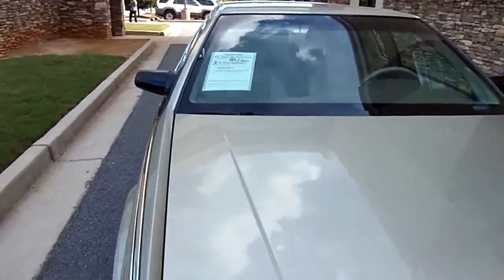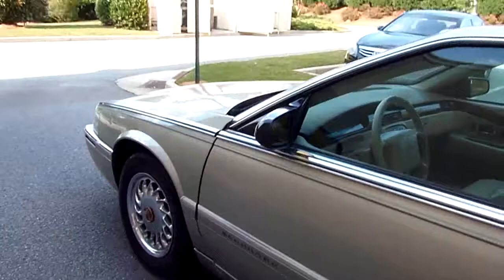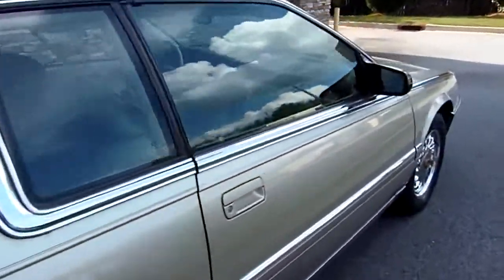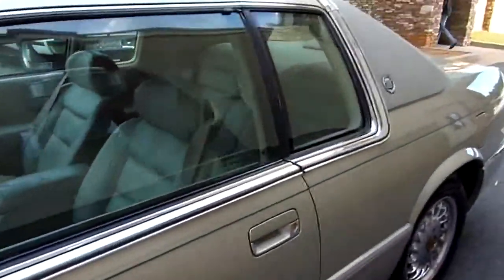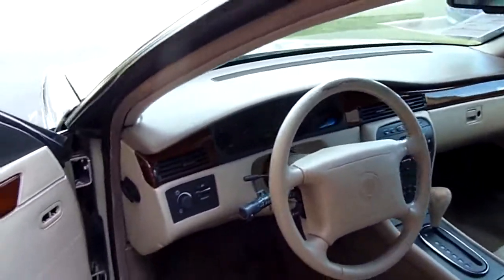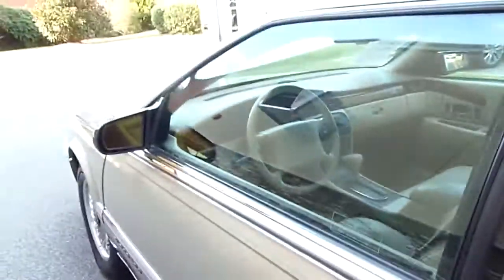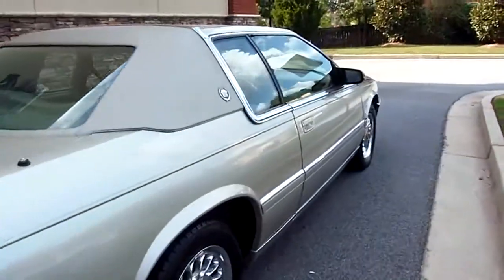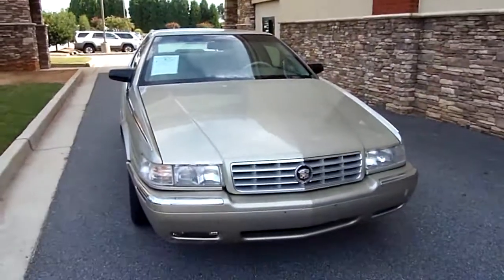96 CADILLAC ELDORADO 6094AS